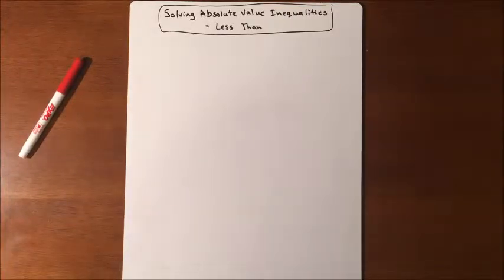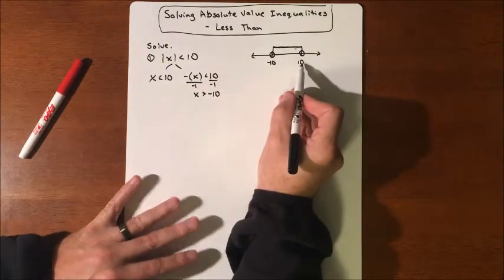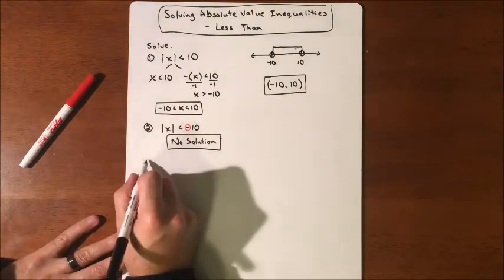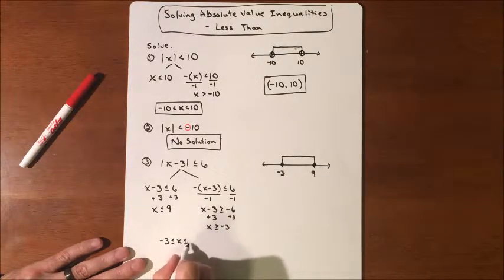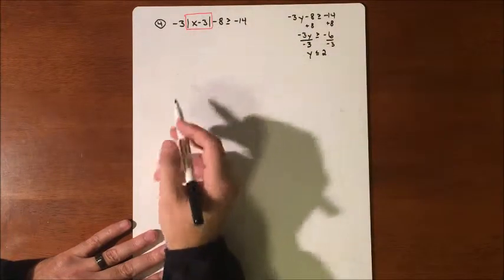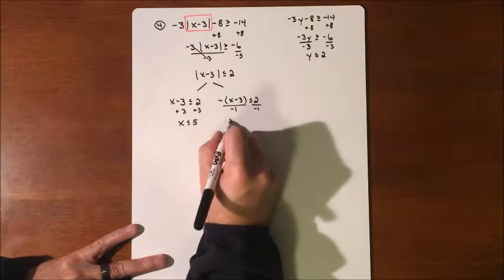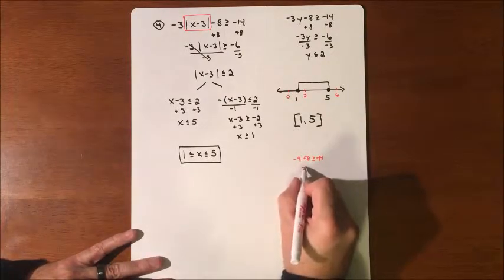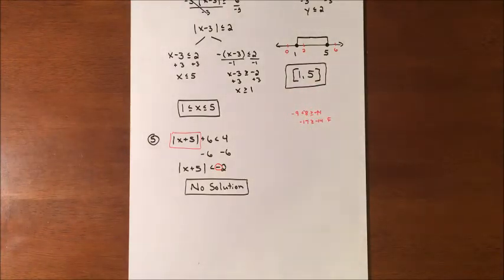Solving Absolute Value Inequalities - Less Than